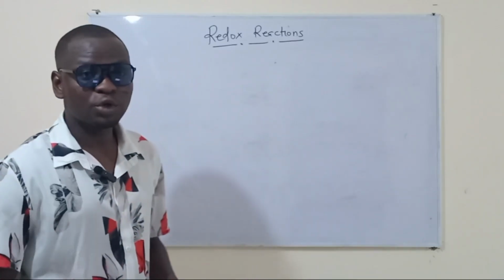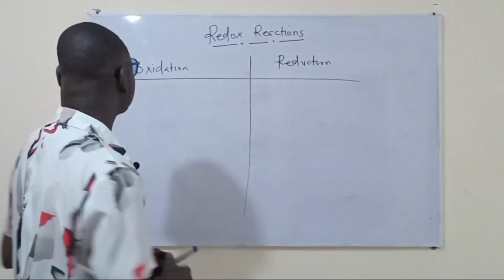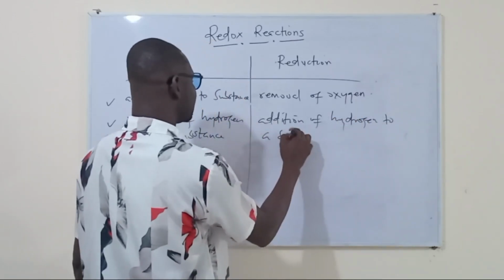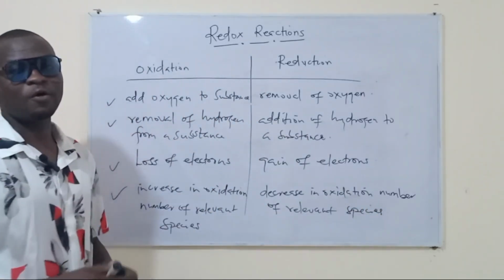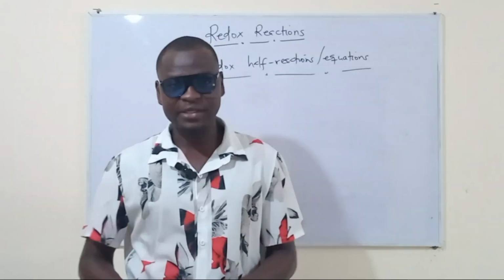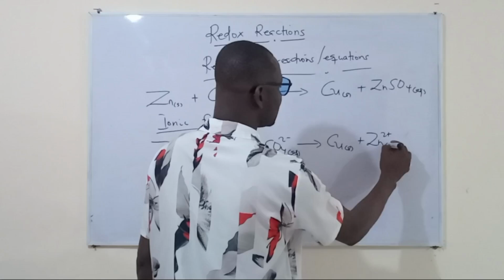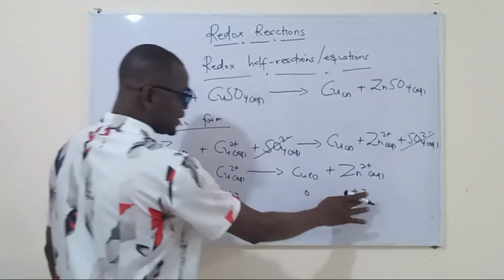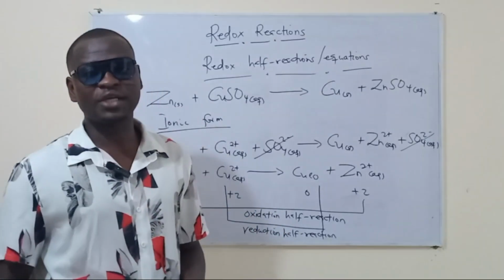Redox Reactions Explained Simply | Never Get Half Equations Wrong Again!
Are you struggling with redox reactions, oxidation, reduction, or writing half equations?
In this easy-to-follow Chemistry tutorial, I'll explain everything step by step so you can solve exam questions with confidence.

This lesson is perfect for students preparing for WAEC, WASSCE, NECO, IGCSE, A-Level, and university Chemistry.

In this video, you'll learn:

✅ What redox reactions are
✅ The meaning of oxidation and reduction
✅ Oxidation numbers explained
✅ How to write oxidation half equations
✅ How to write reduction half equations